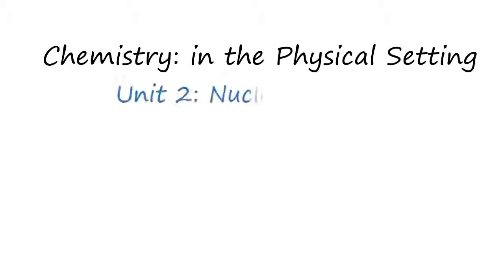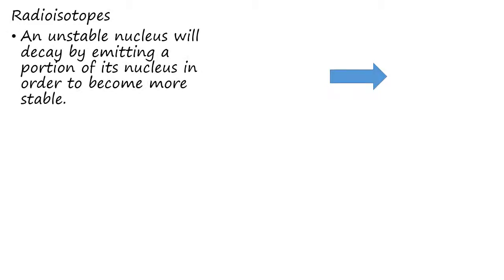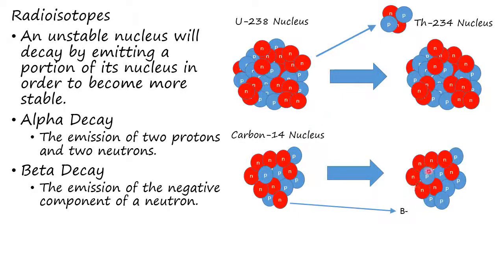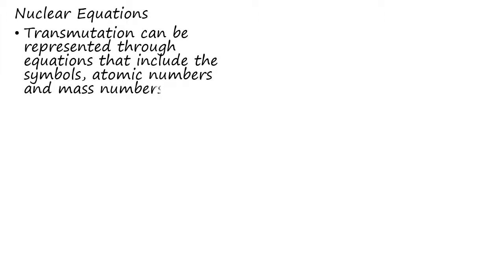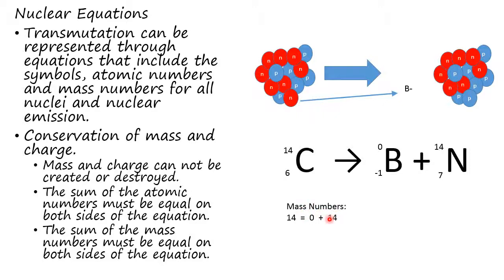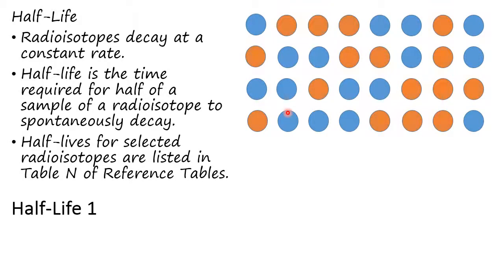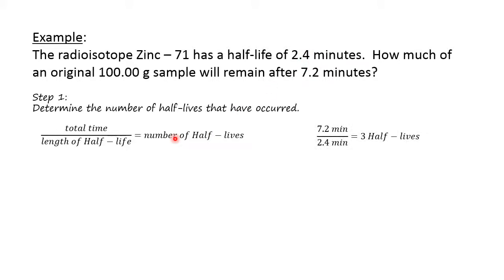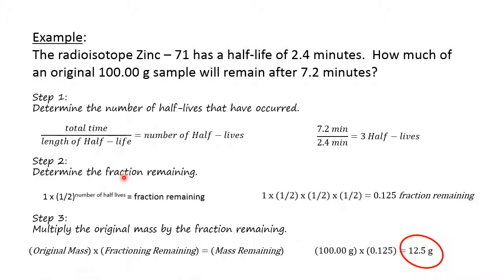Unit 2 Nuclear Chemistry Lesson 1 Natural Decay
This video addresses the following concepts:
     Stability of Nuclei
     Natural Transmutation
     Nuclear Equations
     Half-Life